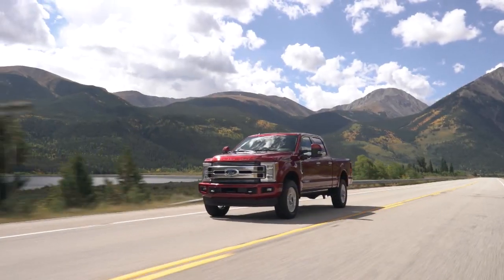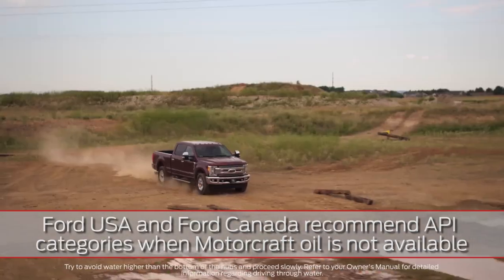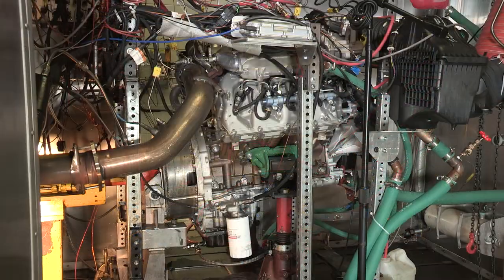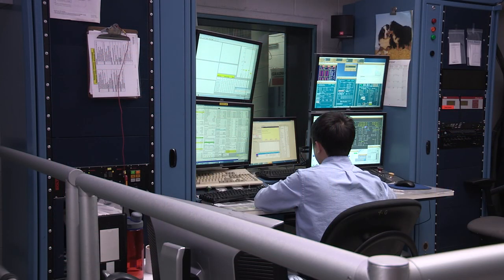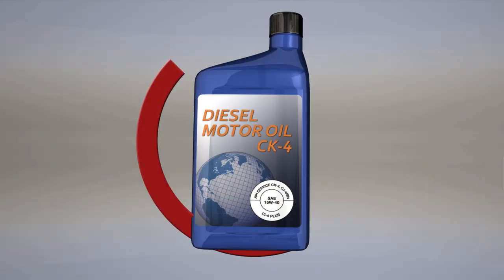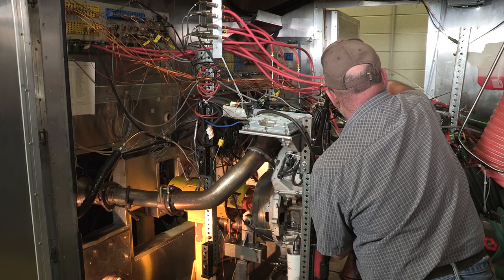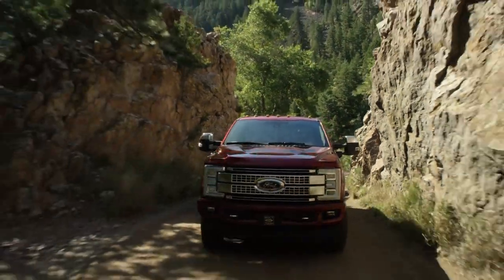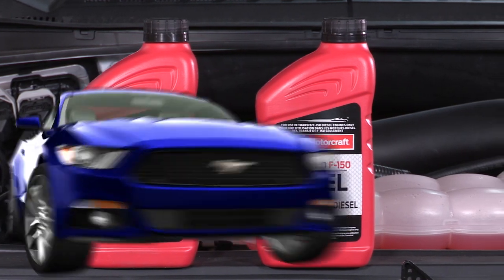Updated - Ford Super Duty Diesel Motor Oil | Ford Tech Talk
In late 2016, a new specification of diesel motor oil, API CK-4, became available. Following extensive testing, Ford concluded that some CK-4 motor oils could potentially lead to high-mileage engine wear in Ford diesel engines.

In response, Ford developed its own specification of diesel motor oil – WSS-M2C171-F1. This new specification of diesel motor oil has been designed for use in all Ford diesel engines and is available now. Motorcraft offers this new oil in 5W-40, 10W-30 and 15W-40 viscosities.

To help protect your Ford Super Duty diesel engine and your warranty, remember to look for the WSS-M2C171-F1 specification on the bottle.

For other diesel engines, such as the 3.0L diesel in the F-150, refer to our Tech Talk video on Motorcraft FA-4 diesel motor oi.

For parts or parts ordering information consult your local Ford or Lincoln dealership, Motorcraft authorized-distributor, or visit us

Ford Motor Company, a global automotive industry leader based in Dearborn, Michigan, manufactures and distributes automobiles across six continents. With about 194,000 employees and 66 plants worldwide, the Company’s automotive brands include Ford and Lincoln. The Company provides financial services through Ford Motor Credit Company. For more information regarding Ford and its products worldwide, please

Ford Super Duty Diesel Motor Oil Update | Ford Tech Talk

Motorcraft® is a registered trademark of Ford Motor Company.